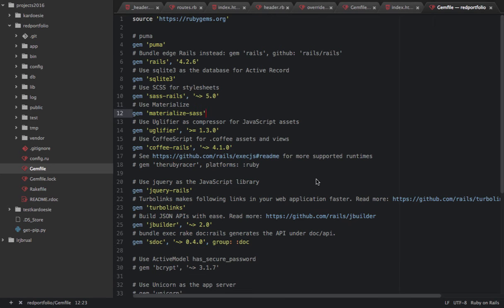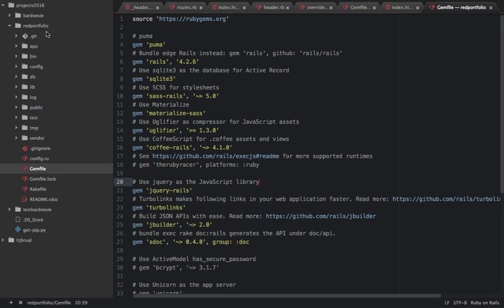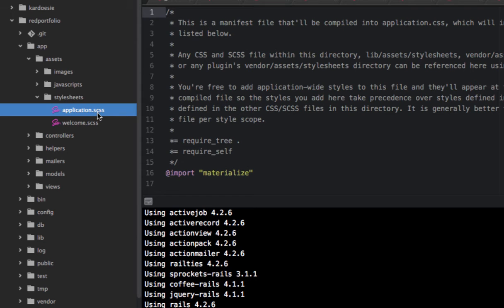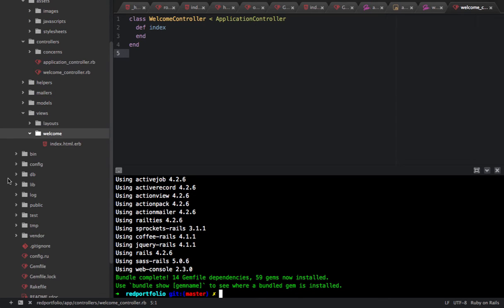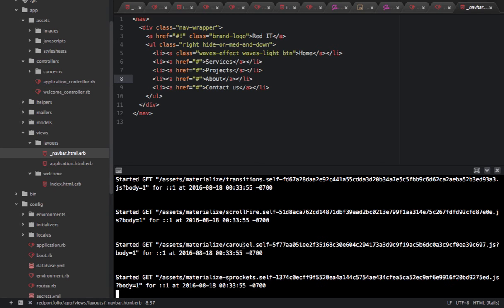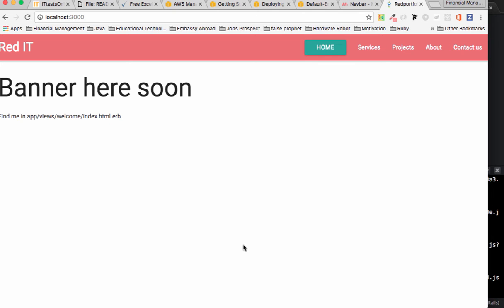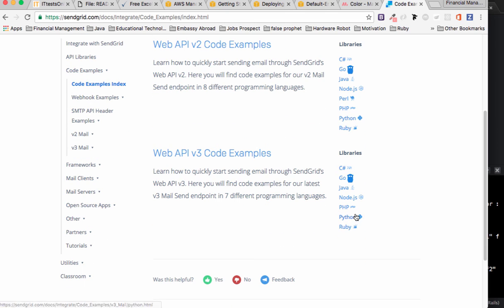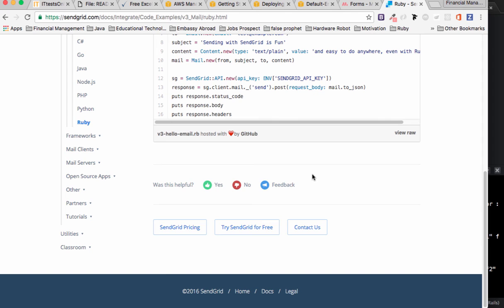Materialize Introduction using Ruby on Rails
Materialize on Rails